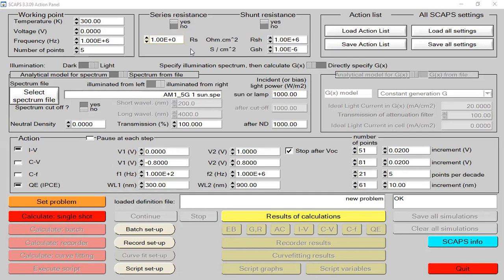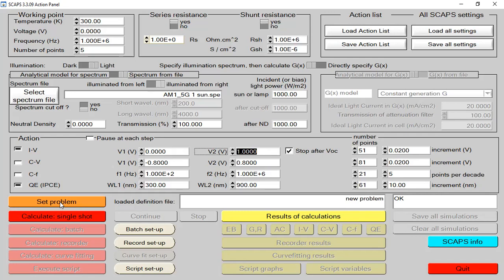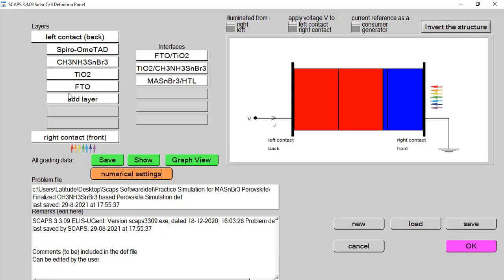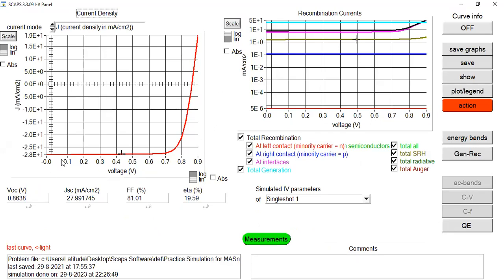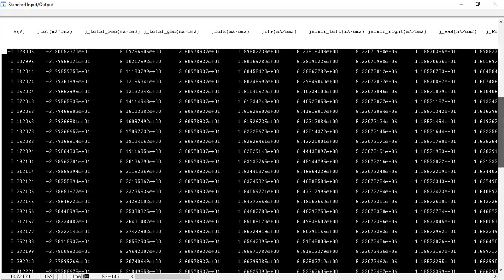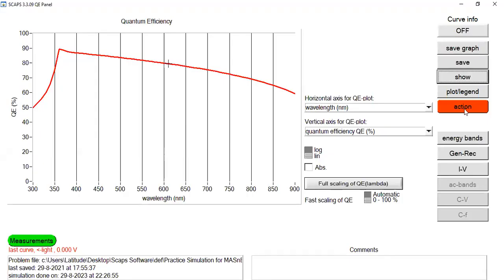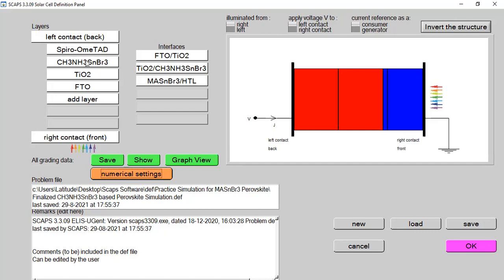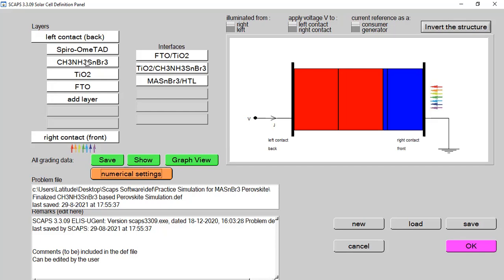Lecture No 18: How to extract simulation data from SCAPs 1D analysis.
In this Video Lecture we will learn the following:
1- How to Simulate a basic structure in SCAPs 1D?
2- How to extract data from simulation results?
3- How to import the data from SCAPs 1D?.
4- What is main software that we can use for graph computations?
5- Basic answers for students' questions?